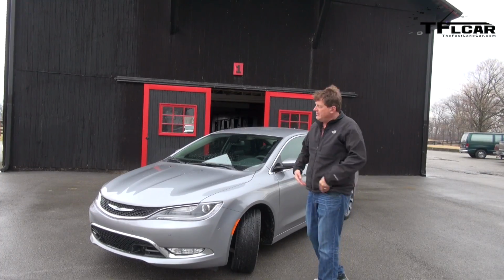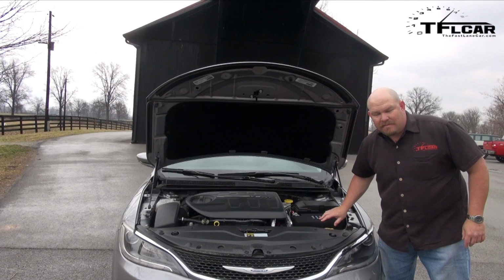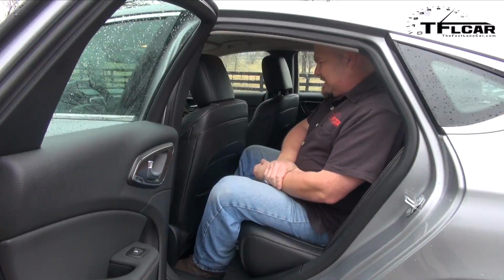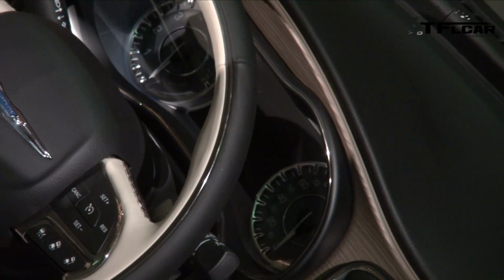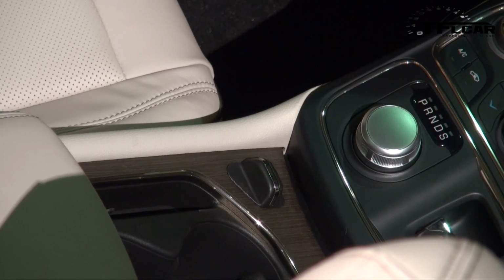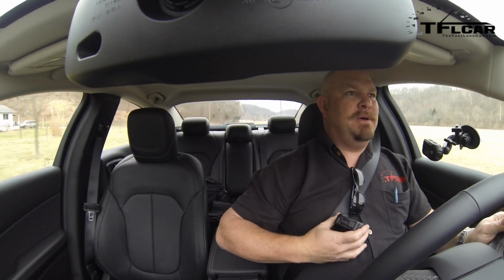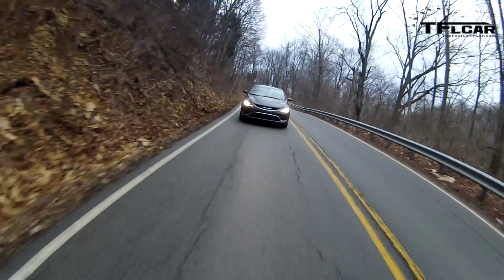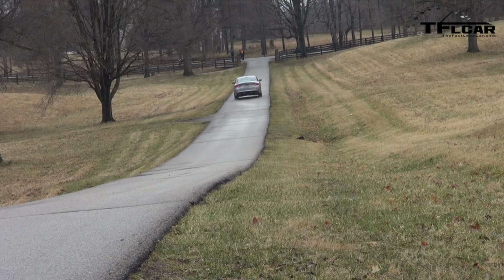2015 Chrysler 200 0-60 MPH First Drive Review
) The 2015 Chrysler 200 is completely new restyled. This mid-size sedan can be had with either a 4 or 6 cylinder engine in front wheel and all wheel drive.  Perhaps more importantly it is the first sedan to come standard with a 9-speed automatic transmission. In another accurate, fun and informative TFLcar review Nathan and Roman test and review the new 2015 Chrysler 200C in the rolling hills of Kentucky and find out just how fast it will go from 0-60 MPH.